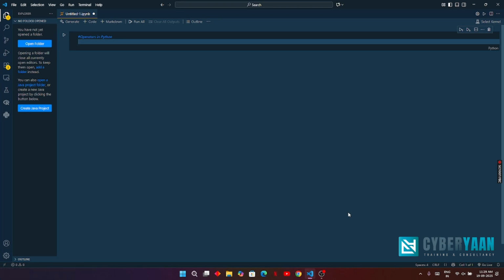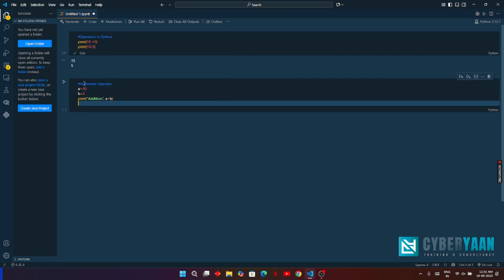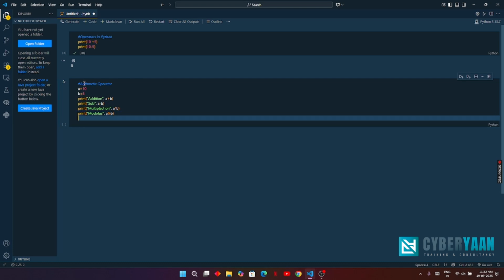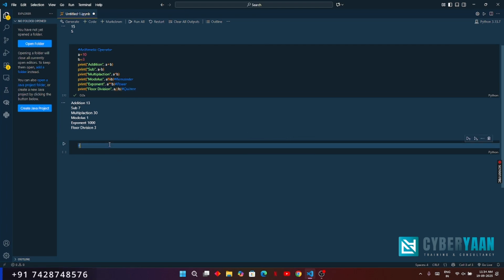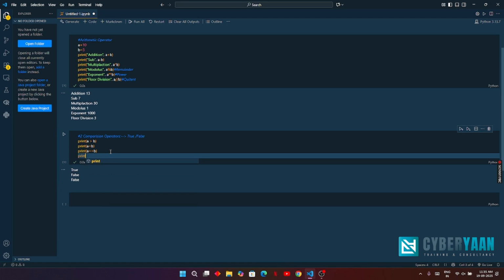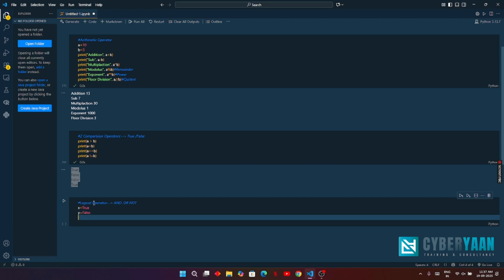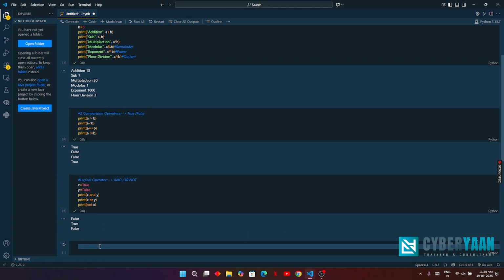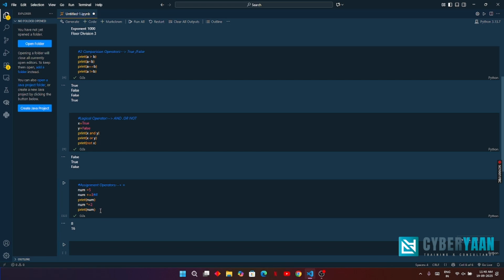Python Operators Made Easy! | Basic Introduction to Python (Part 3)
Welcome to Part 3 of our Python Programming for Beginners series! 🎉
In this video, we’ll dive deep into one of the most important topics — Operators in Python.
You’ll learn about:
✅ Arithmetic Operators
✅ Comparison Operators
✅ Logical Operators
✅ Assignment & Bitwise Operators
✅ Practical Examples and Hands-On Explanation

By the end of this video, you’ll understand how Python performs calculations, comparisons, and logical operations in real programs.

👉 Part 2 – Variables & Data Types